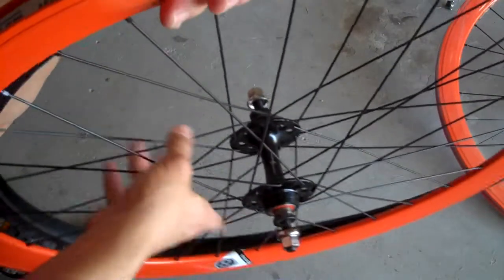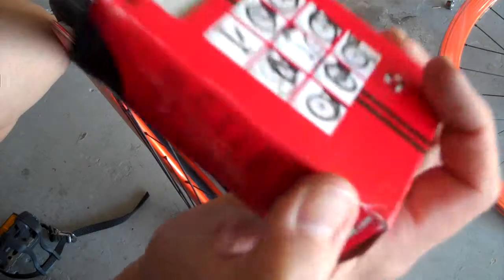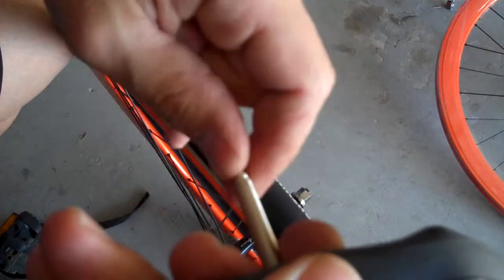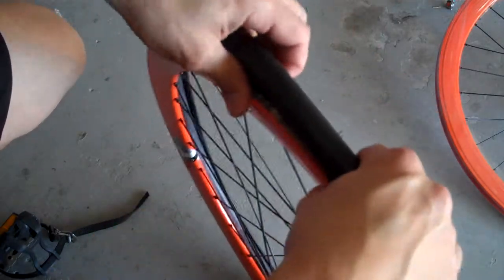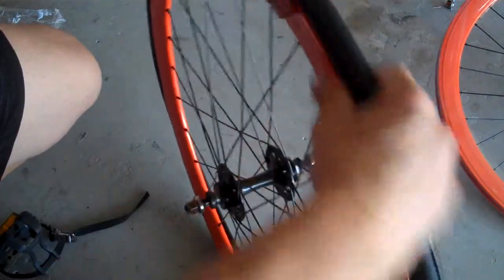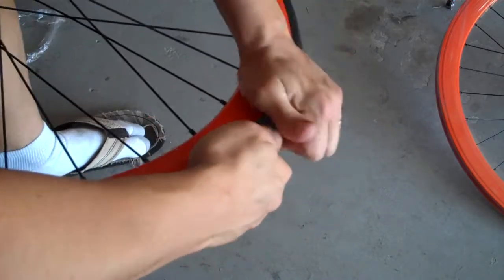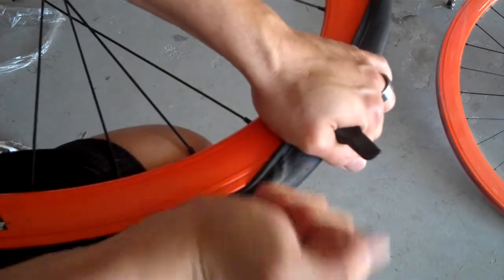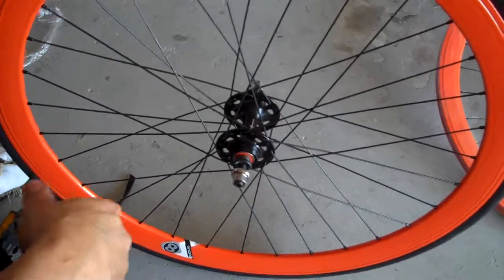Bicycle tire installation how to